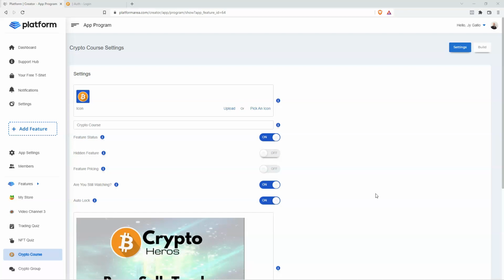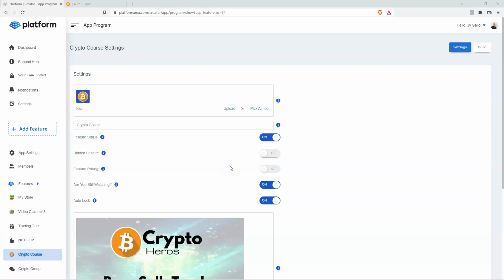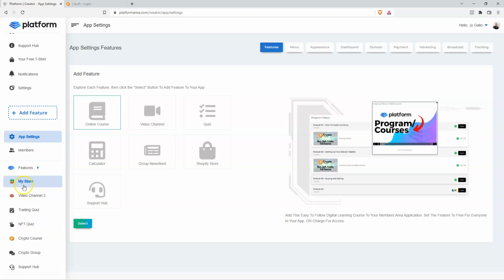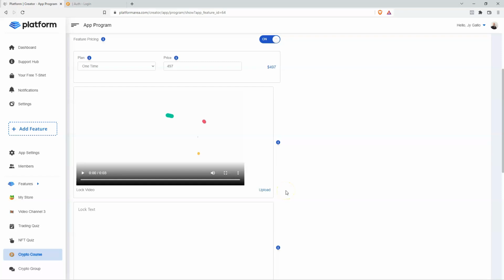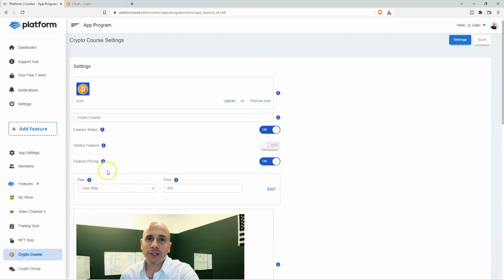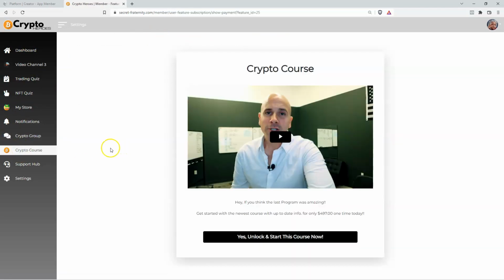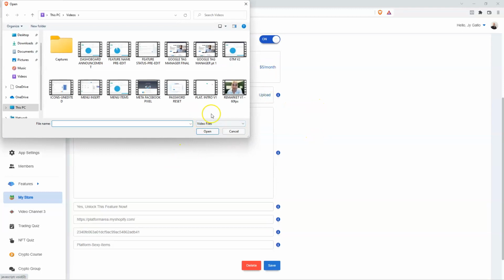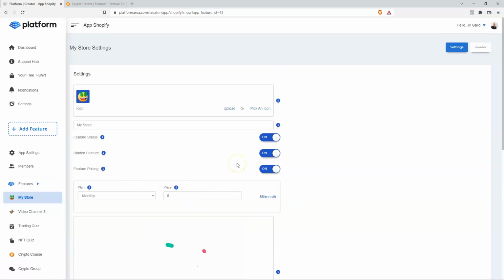Feature Pricing - Platform Help Documentation Tutorial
In this Platform Help Documentation video we show you how to change and update your feature pricing inside your Platform Membership Site.